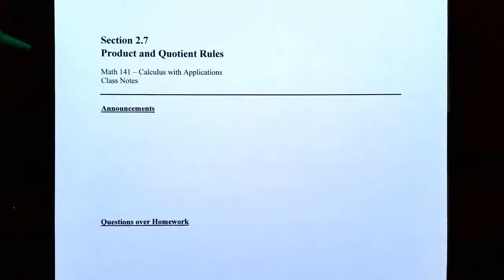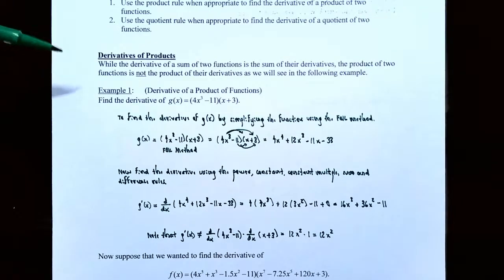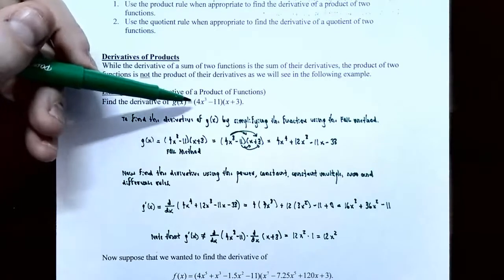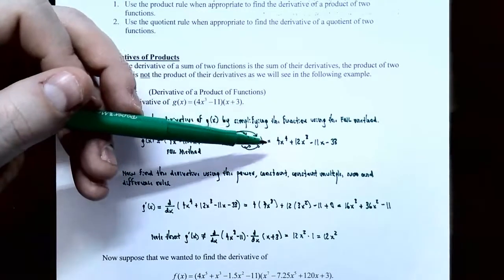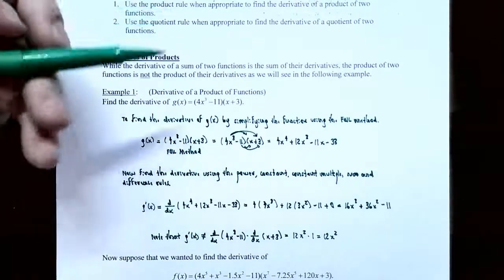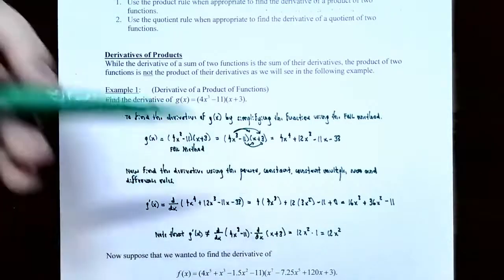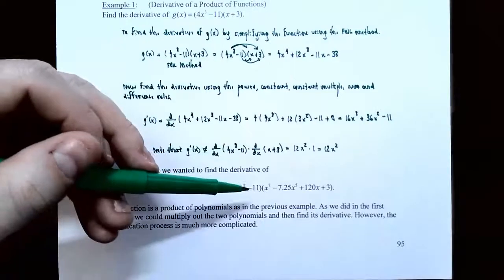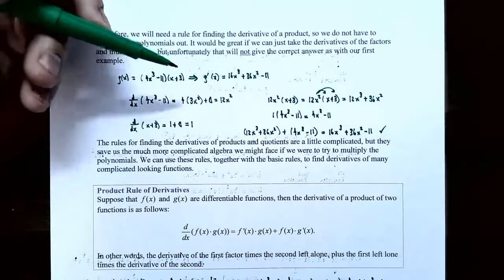The Product Rule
In this video, we talk about how to find the derivative for a product of two functions. We introduce the product rule through simplifying the product of two binomial functions, but realize that there are several products of functions that will require the product rule to find the derivative.